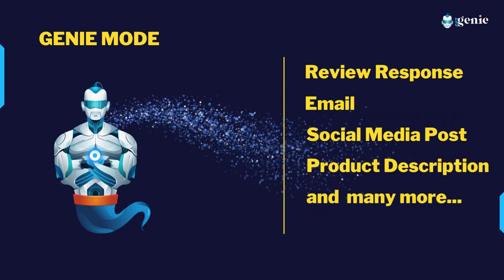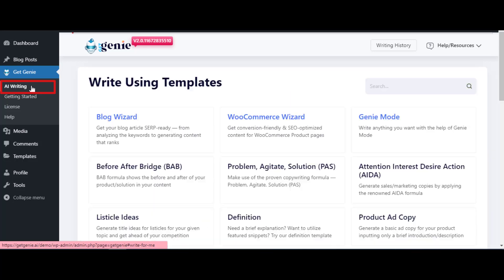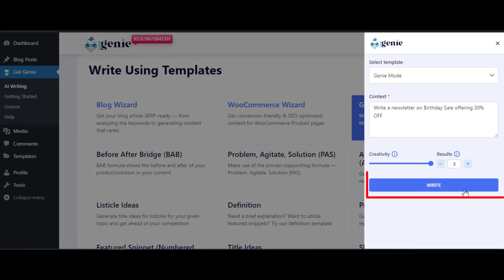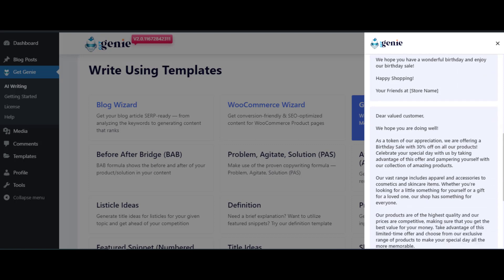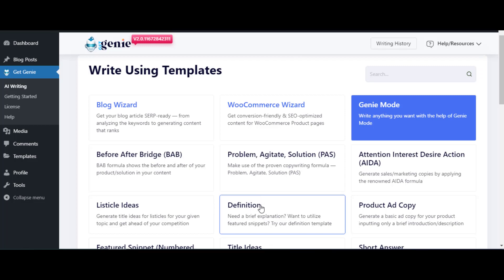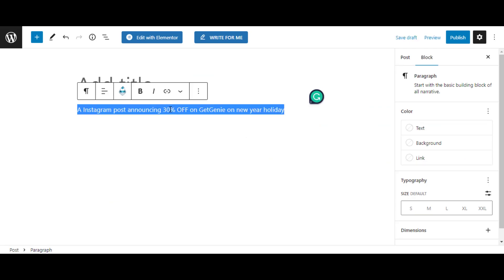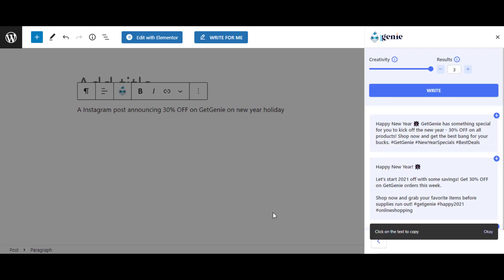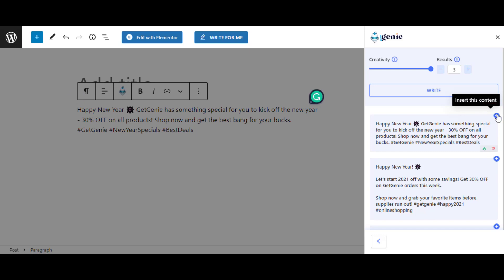How to Generate Any Content with Genie Mode || GetGenie || Conversational Generative AI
In this video, we have shown how you can use Genie Mode template of GetGenie. This is an advanced feature that empowers you to generate various types of content with minimal command . With Genie Mode, you can generate :

➡️ Product Review
➡️ Product Description
➡️ Application  and many more.

🔔 You can check out the process of  GetGenie installation and claiming free licne in this video